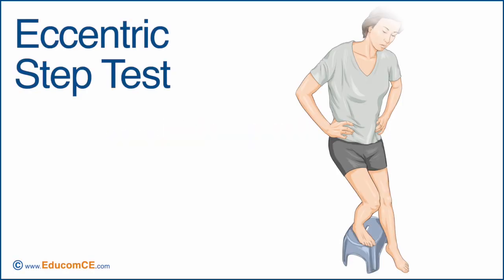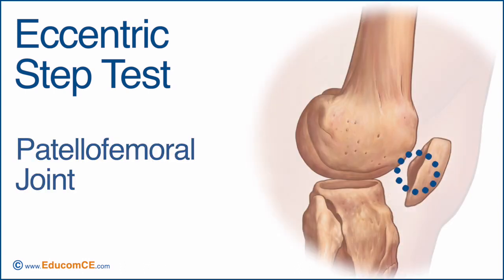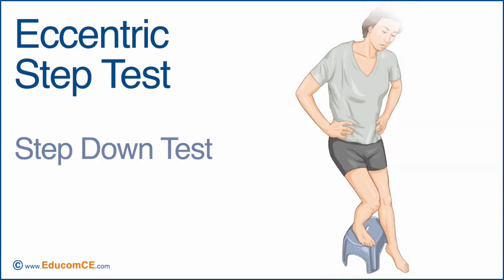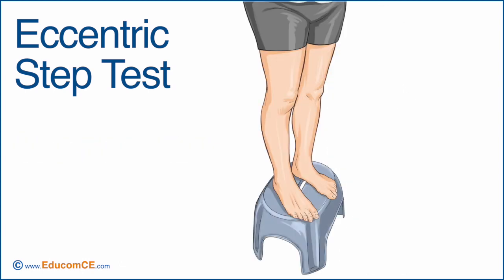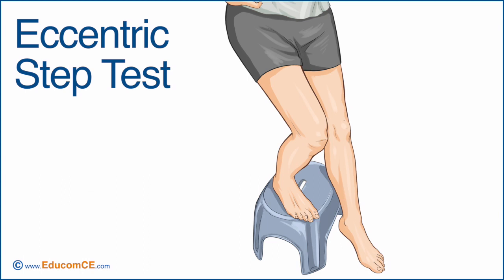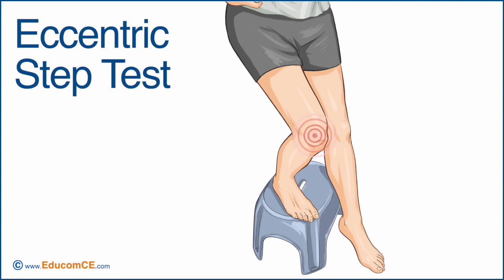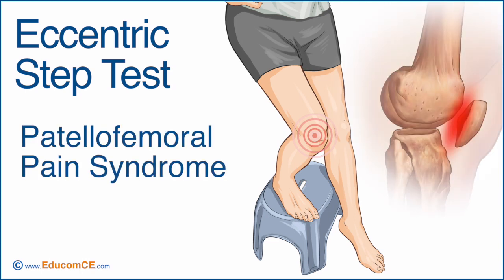Eccentric Step Test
Eccentric Step Test - An Educom Continuing Education™ Production.